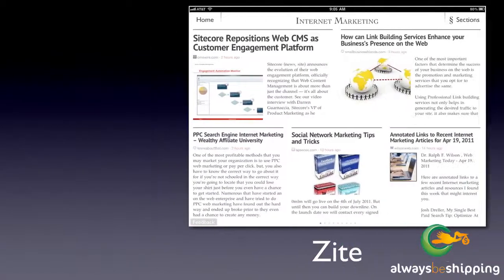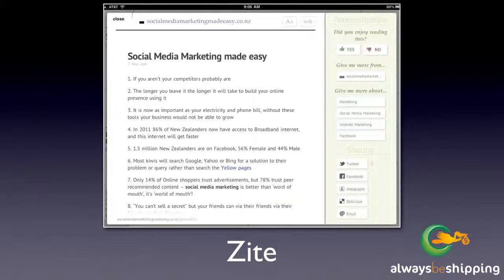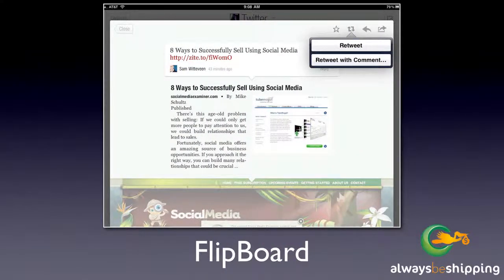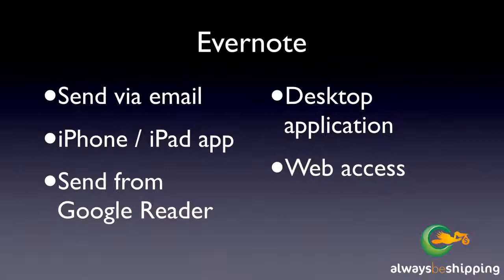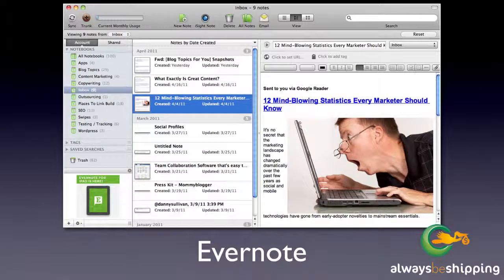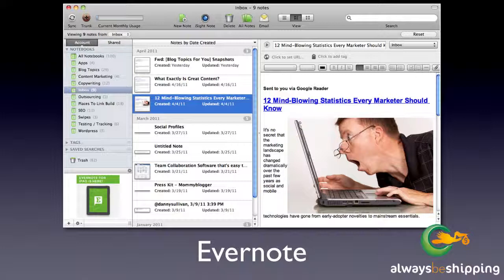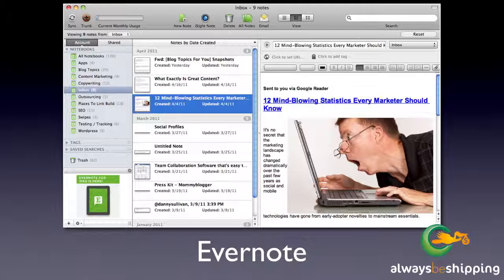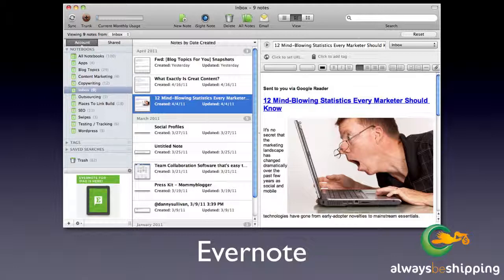ABSM1r Curation Extra Tools